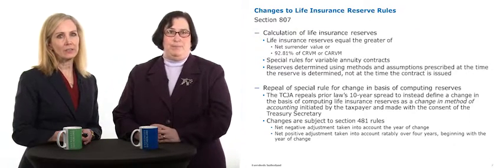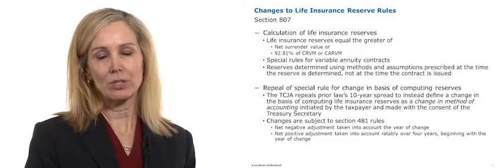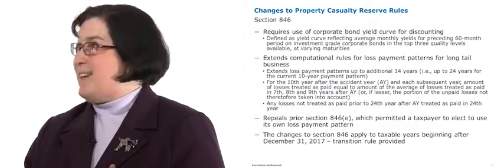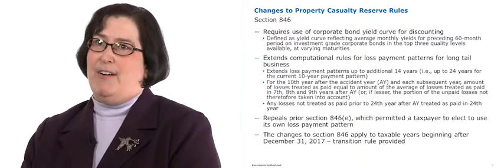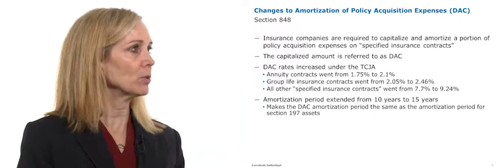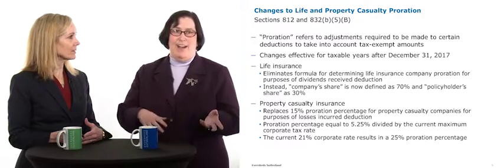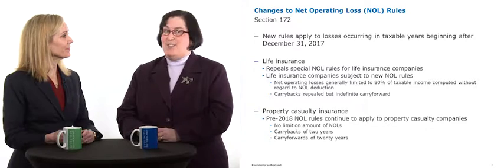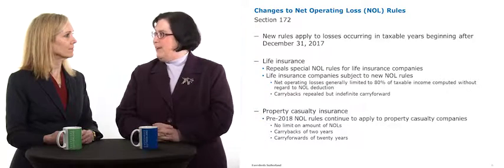Tax Reform and the Insurance Industry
The tax reform bill passed at the end of 2017 includes a number of changes specific to the insurance industry. These provisions, in conjunction with other changes brought about by the new law, can create strategic opportunities or pitfalls for the unwary, depending on the circumstances.

This Bottom Line videocast discusses:

-New provisions affecting tax reserve calculations
-Changes to proration and to the DAC provisions
-Revisions to net operating loss provisions